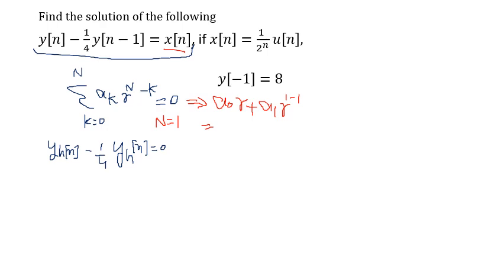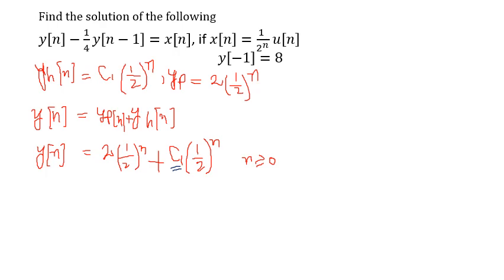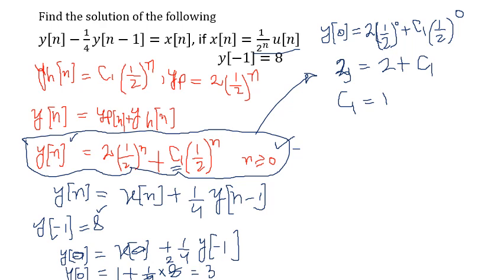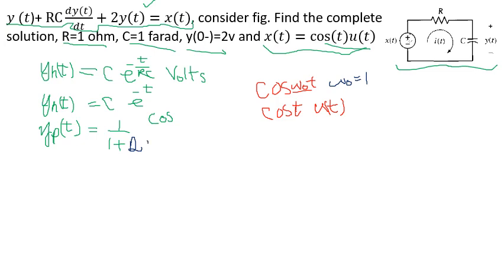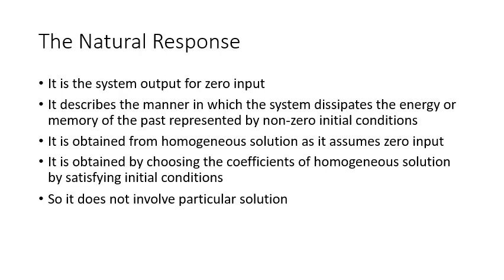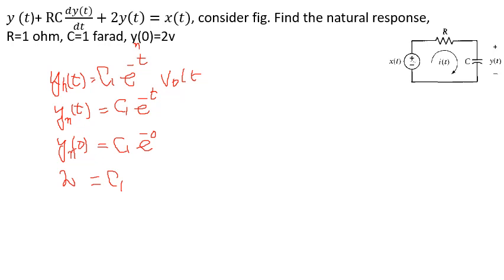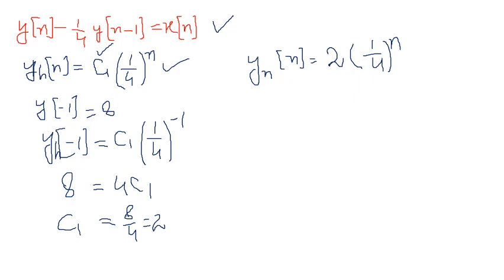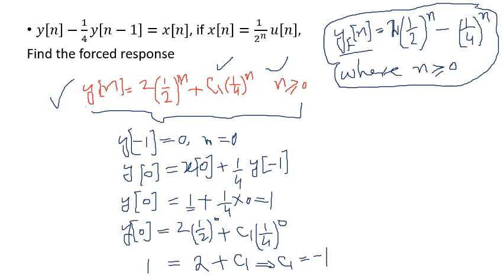Lect 20 Video Systems Defined by Linear Constant Coefficient Differential and Difference Equations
Lec 20 Video Systems Defined by Linear Constant Coefficient Differential and Difference Equations